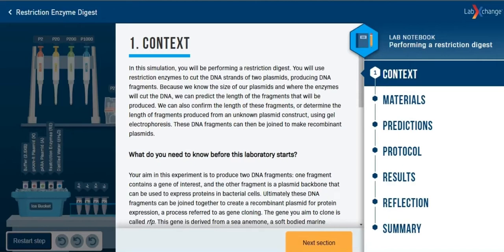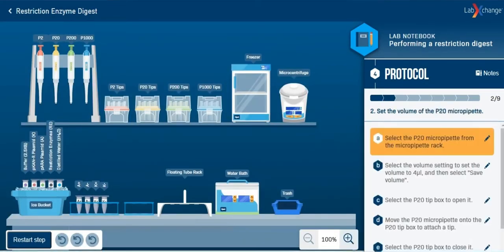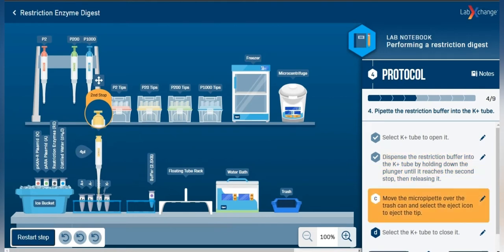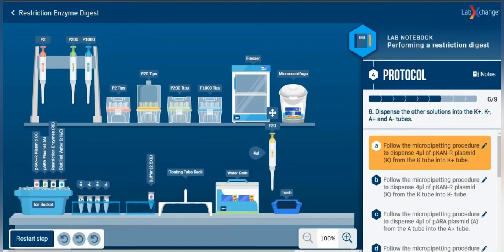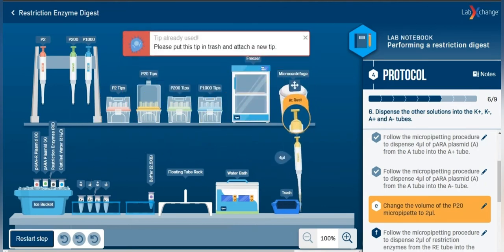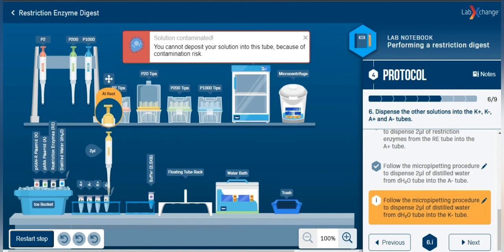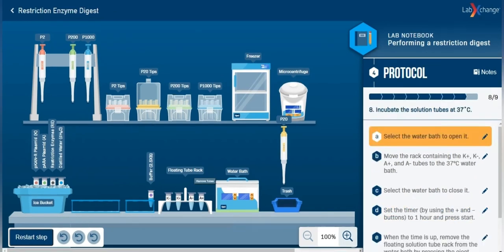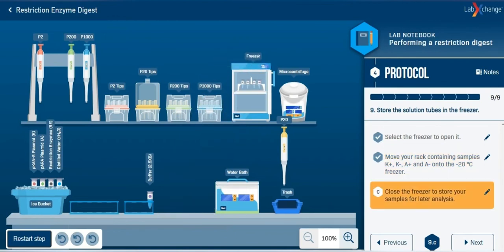Restriction enzyme digest